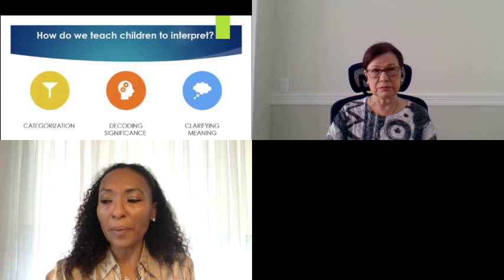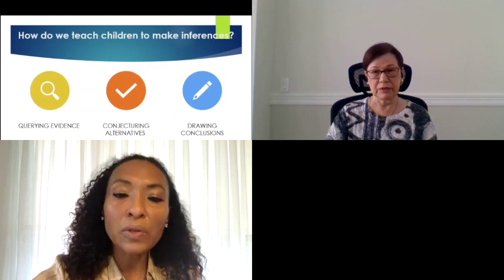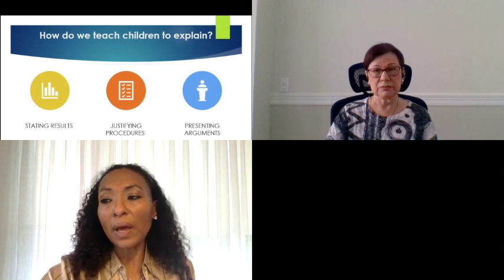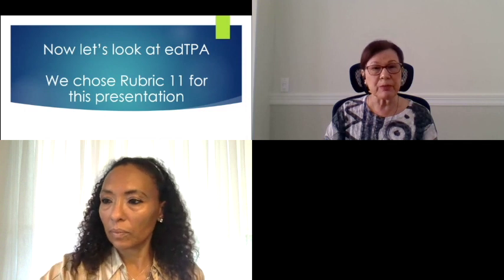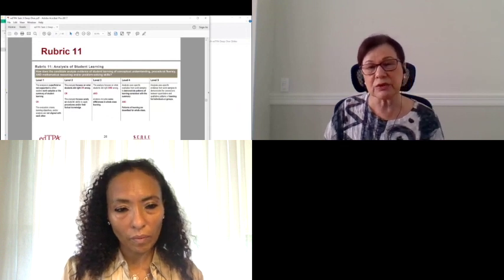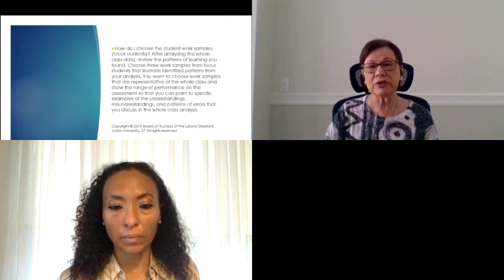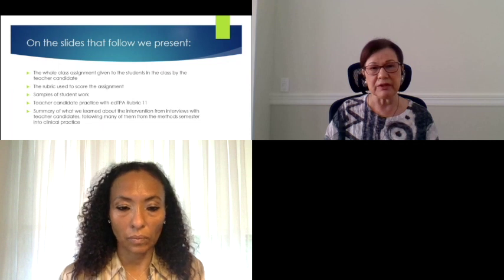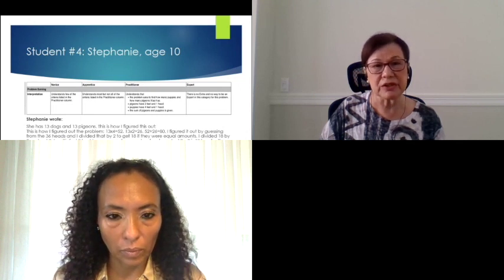Preparing Pre-Service Teachers for edTPA by Integrating Critical Thinking into a Methods Course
During the "2021 Day of Assessments" held by The New Jersey Association of Colleges For Teacher Education (NJACTE); Lori J Gerald and Sharon Sherman presents "Preparing Pre-Service Teachers for edTPA by Integrating Critical Thinking into a Methods Course"